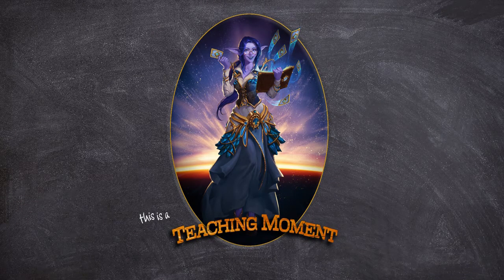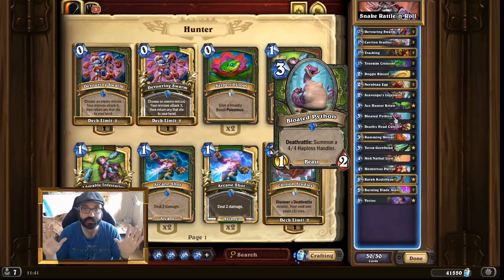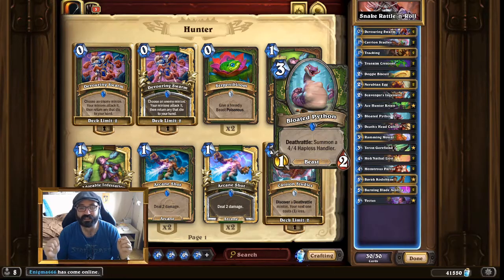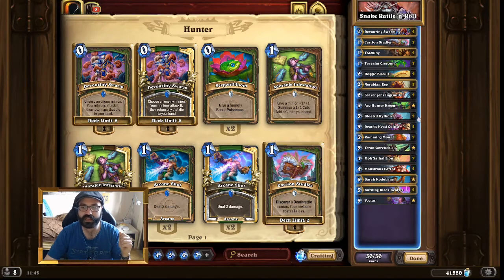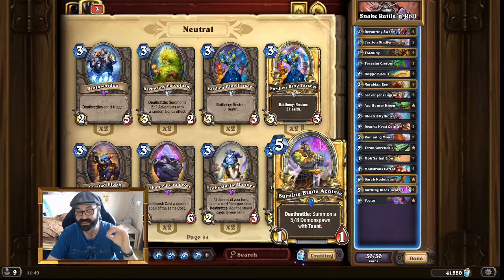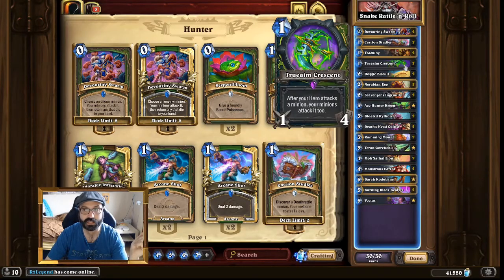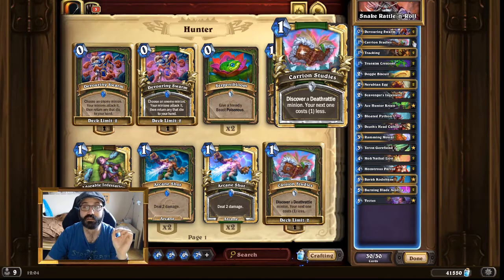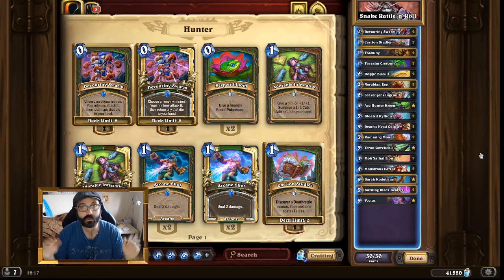Snake Rattle 'n' Roll | Deathrattle Hunter | Hearthstone UiS | Deck Guide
Deathrattle Hunter

Feat. Monstrous Parrot, Mok'Nathal Lion and Bloated Python.
And of course - he was the first, you know: Teron Gorefiend!

### Snak Rattle 'n' Roll
# Class: Hunter
# Format: Standard
# Year of the Gryphon
# 2x (0) Devouring Swarm
# 2x (1) Carrion Studies
# 2x (1) Tracking
# 2x (1) Trueaim Crescent
# 2x (2) Doggie Biscuit
# 2x (2) Nerubian Egg
# 2x (2) Scavenger's Ingenuity
# 1x (3) Ace Hunter Kreen
# 2x (3) Bloated Python
# 2x (3) Death's Head Cultist
# 2x (3) Ramming Mount
# 1x (3) Teron Gorefiend
# 2x (4) Mok'Nathal Lion
# 2x (4) Monstrous Parrot
# 1x (5) Barak Kodobane
# 2x (5) Burning Blade Acolyte
# 1x (5) Vectus

0:00 Intro
0:28 What does this Deck do?
0:59 Overview of this Guide
1:38 Weaknesses & Strengths
4:08 Deathrattle Minions
7:25 Utility Minions
19:37 Weapons
20:32 Spells
28:00 Mulligan
33:02 Wrap-up
33:30 Outro